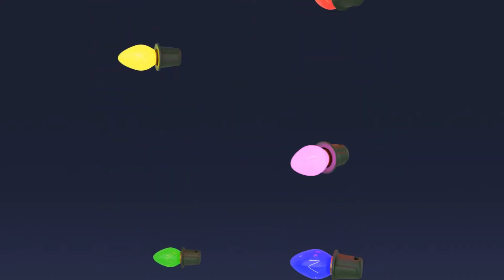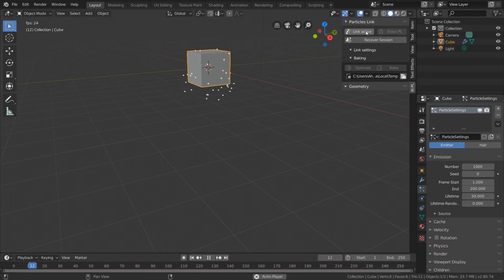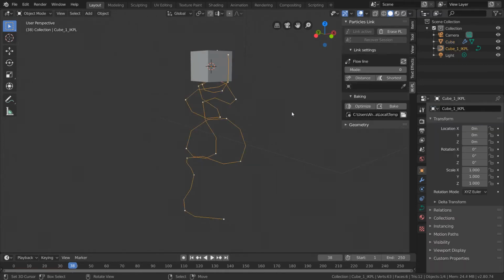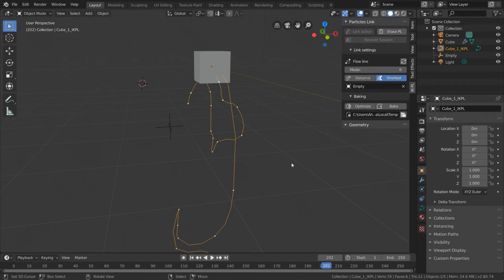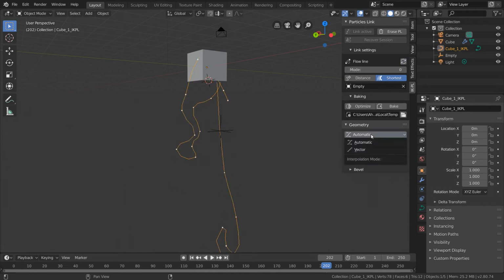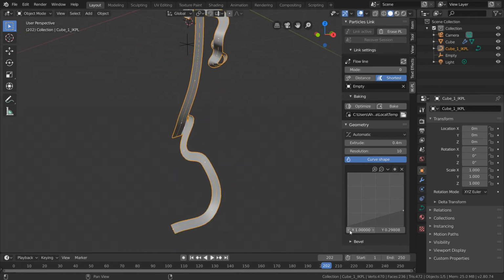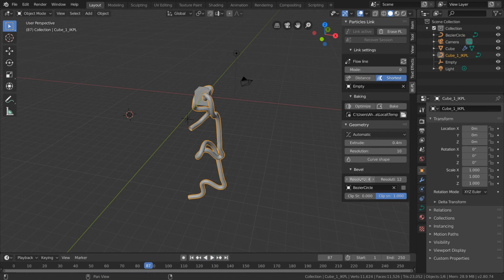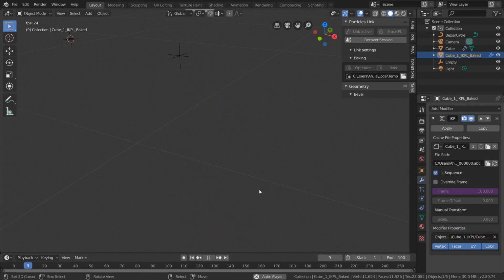Blender 2.8 Particles Link tutorial #1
Particles Link is a tool for artists allowing you to create awesome particles effects. This add-on makes it easy to connect a bunch of particles. PL can also be used as a curve generator and particles tracer.